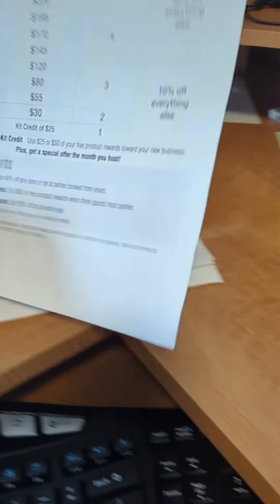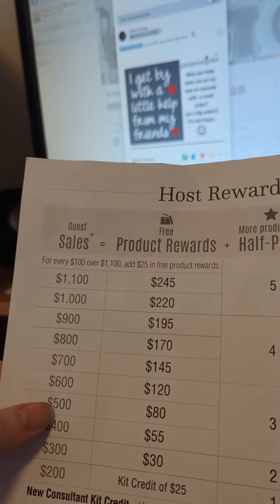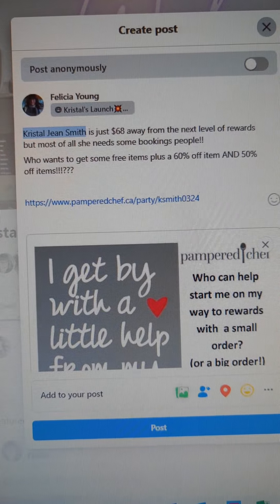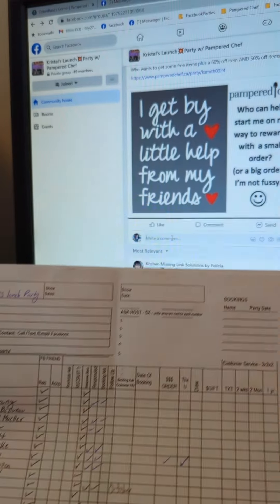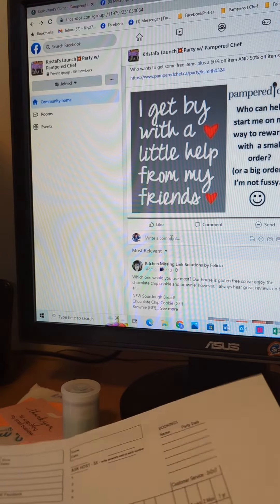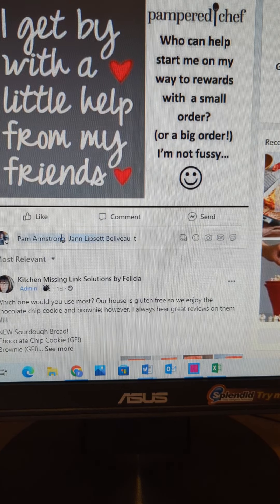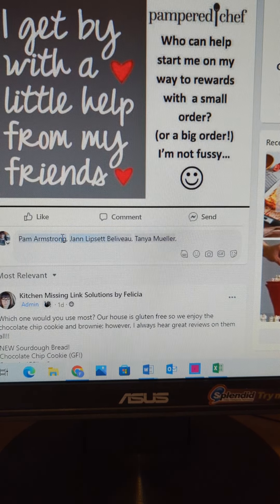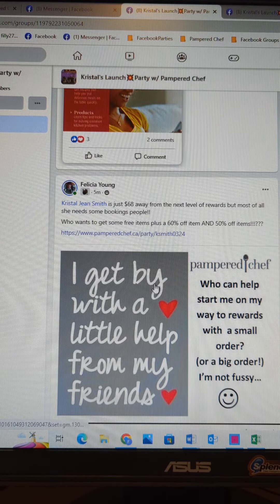Tagging Guests in a Party